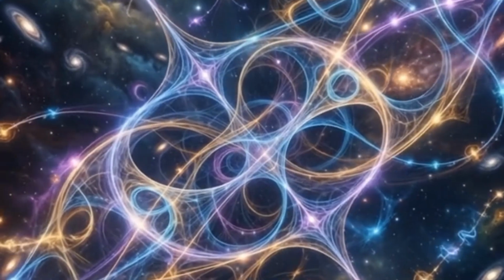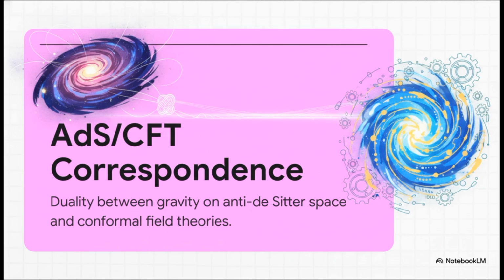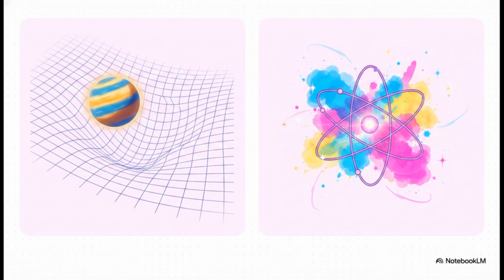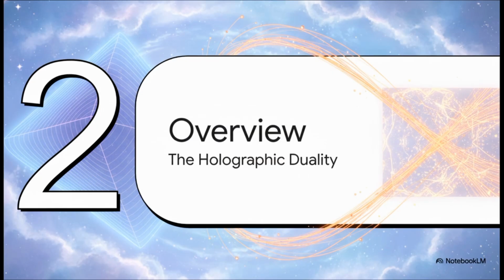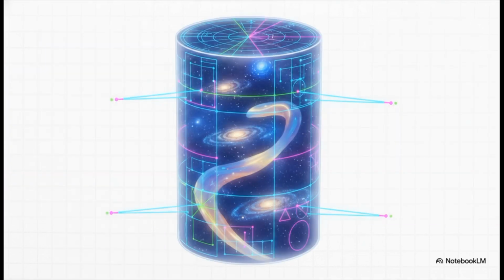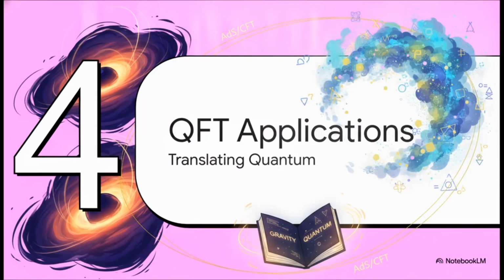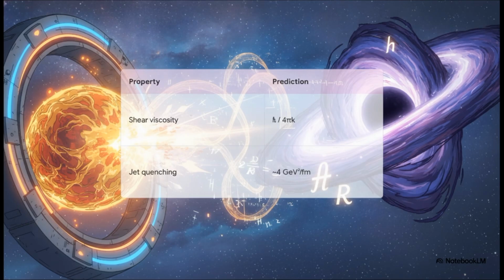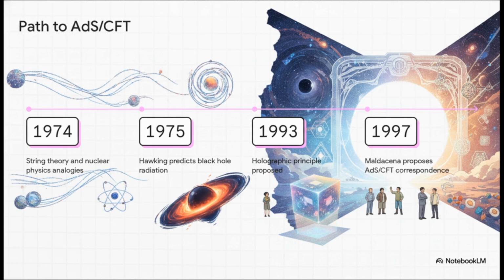⚠️ String Theory 05